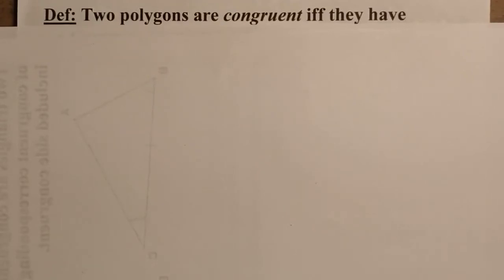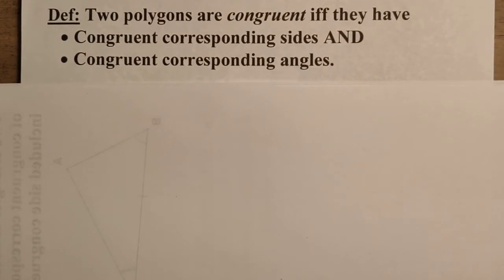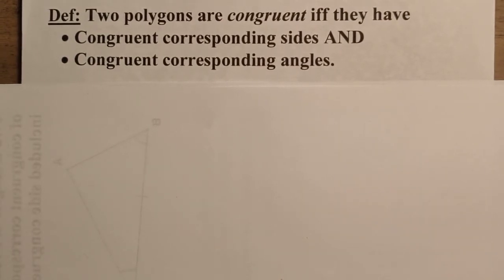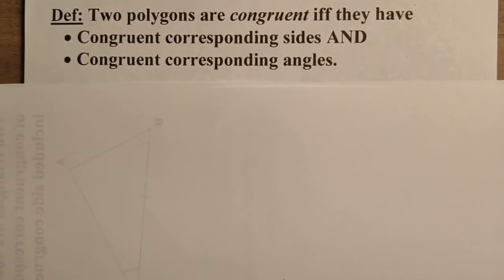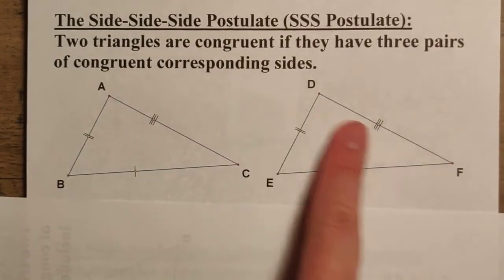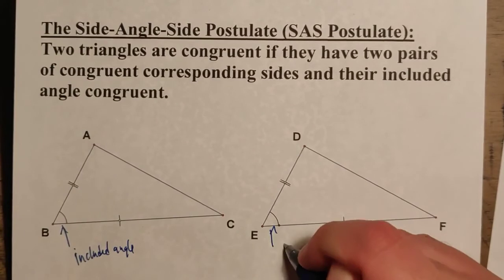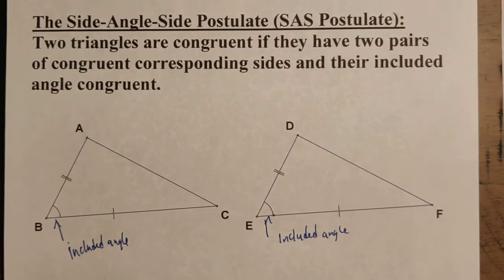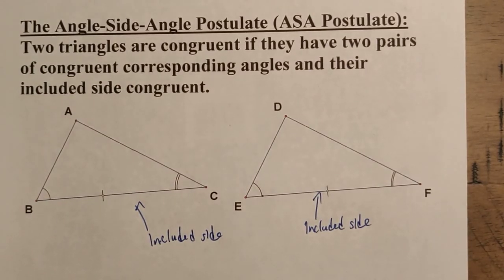Lesson 4-1 Lecture Notes Part II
This is Lesson 4-1: An Introduction to Congruent Triangles.

Features a definition of polygon congruence, and three triangle congruence postulates.